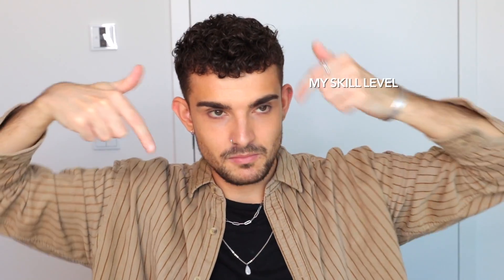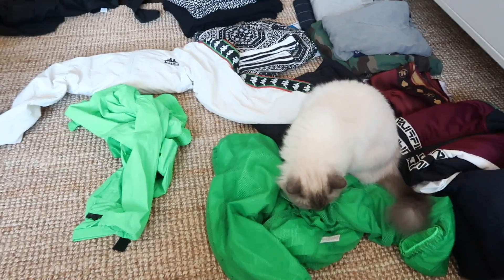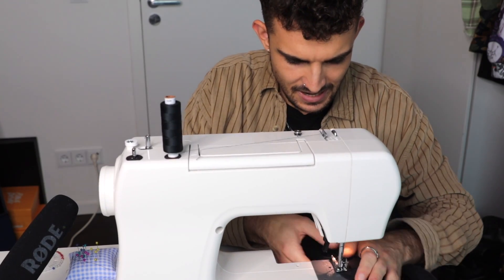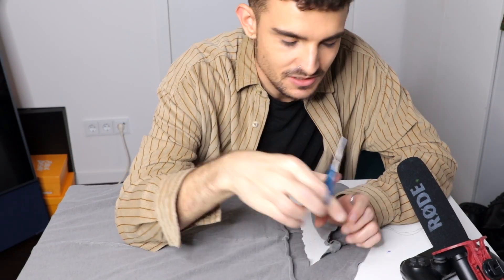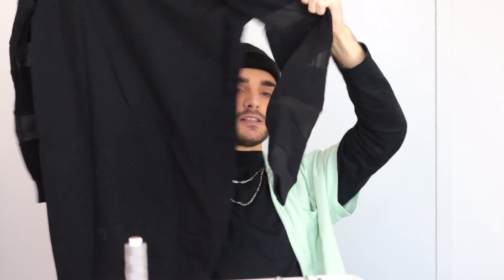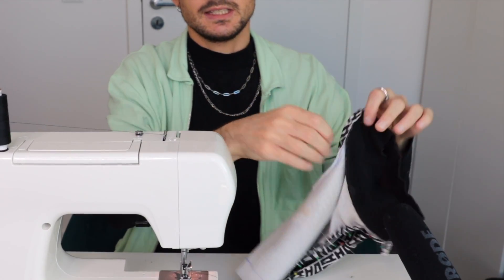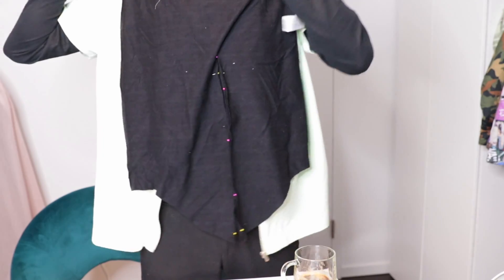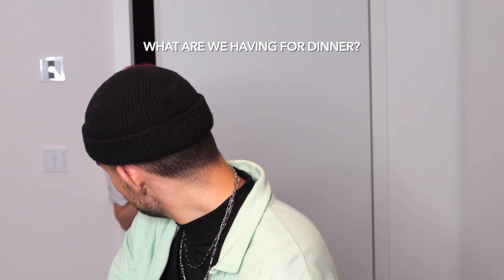I Tried UPCYCLING Clothes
I AM A FASHION DESIGNER NOW